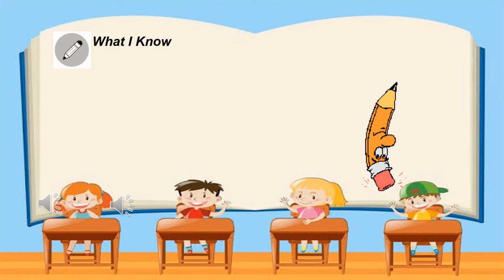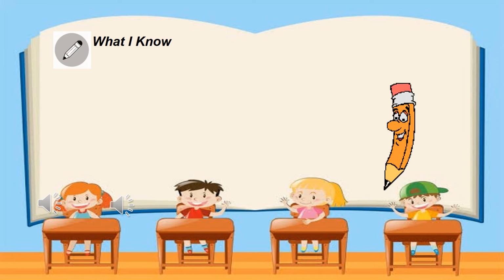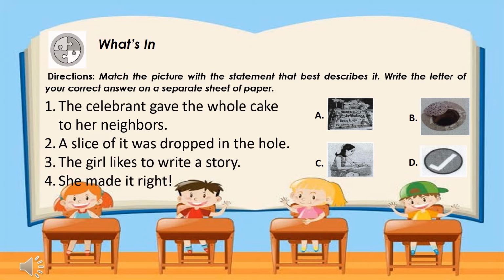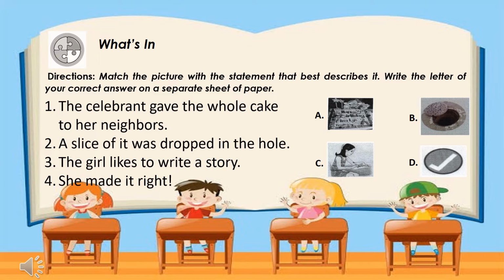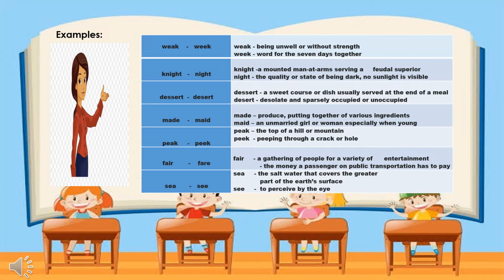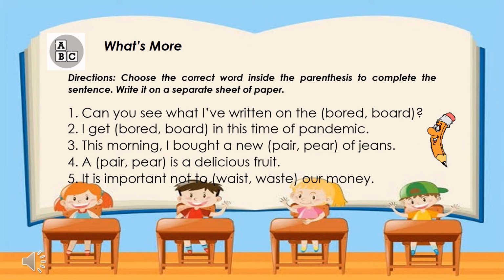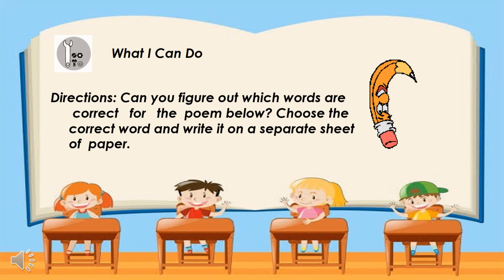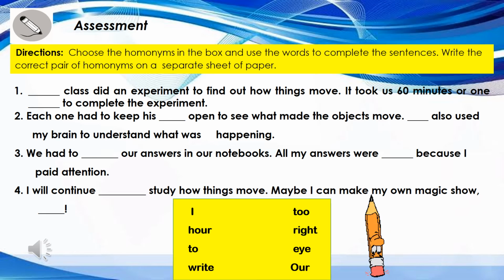English 3, Q3,W1 Identifying Homonyms in Sentences, Poems, and Stories